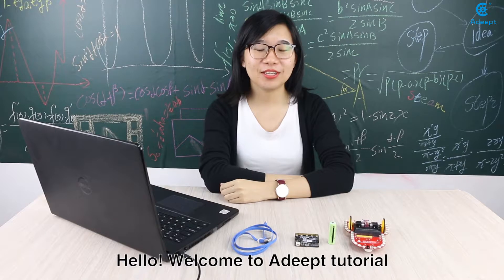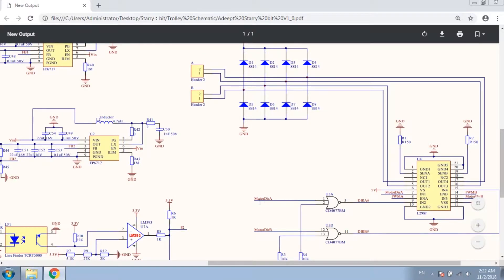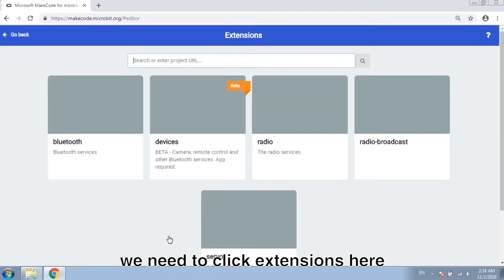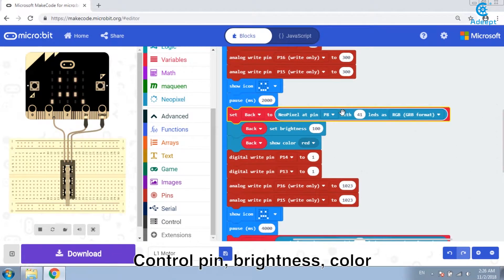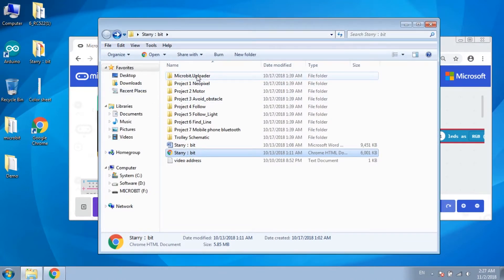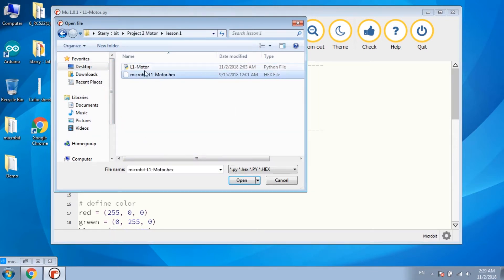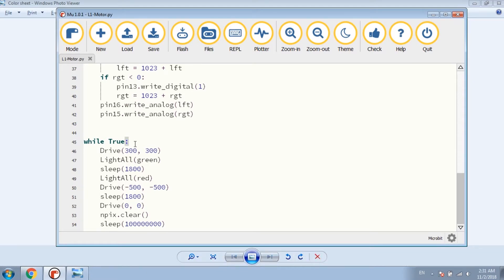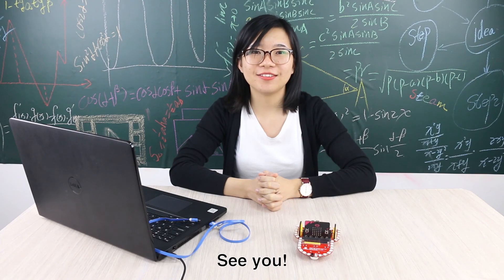Adeept BBC Microbit Robot Starry:Bit - Lesson 1: Motor